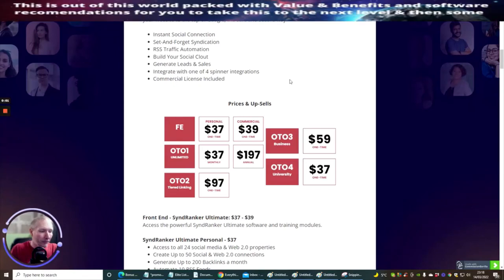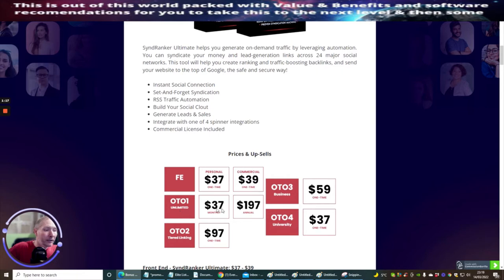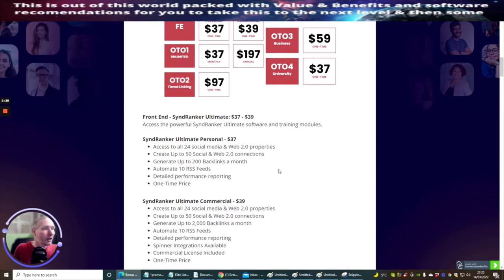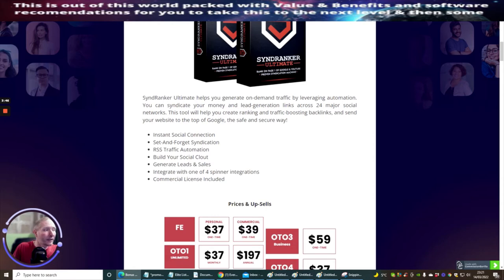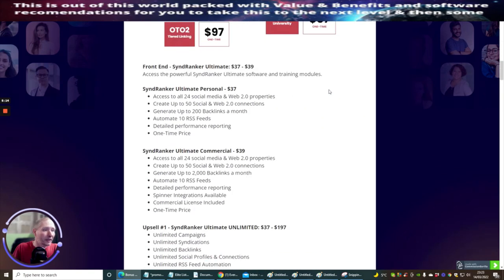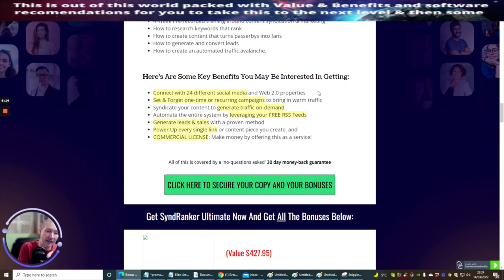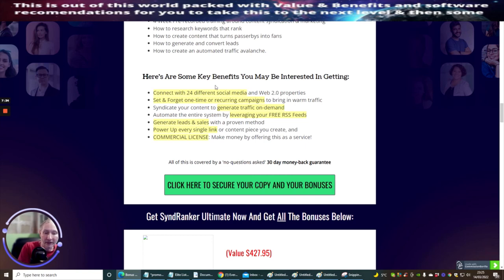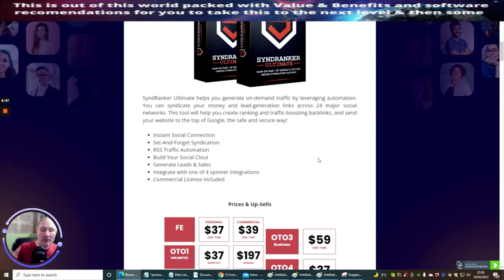SyndRanker Ultimate Review How to SEO a business setup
WHAT IS SyndRanker Ultimate?
SyndRanker Ultimate helps you generate on-demand traffic by leveraging automation. You can syndicate your money and lead-generation links across 24 major social networks. This tool will help you create ranking and traffic-boosting backlinks, and send your website to the top of Google, the safe and secure way!

 Instant Social Connection
 Set-And-Forget Syndication
 RSS Traffic Automation
 Build Your Social Clout
 Generate Leads & Sales
 Integrate with one of 4 spinner integrations

Super Bonus included with this product Limited to 50 sales only
500,000 credits rewarded for my own mailer Elitelistclub.com, you can use Plus

Hugely discounted Limitless plus free Promotion offer